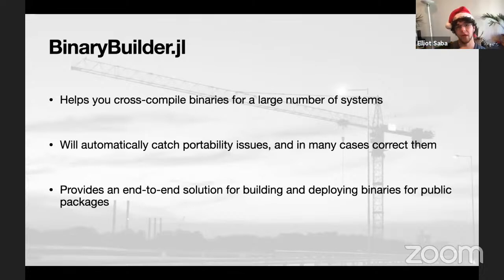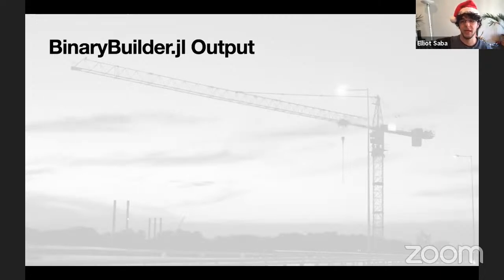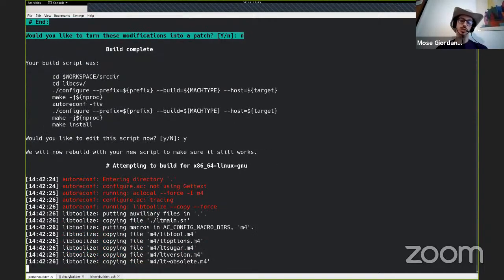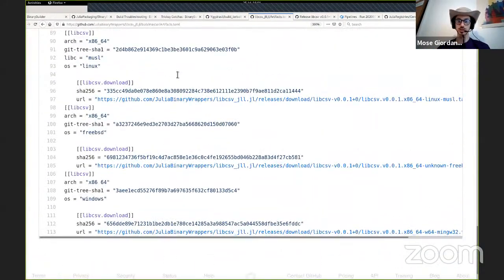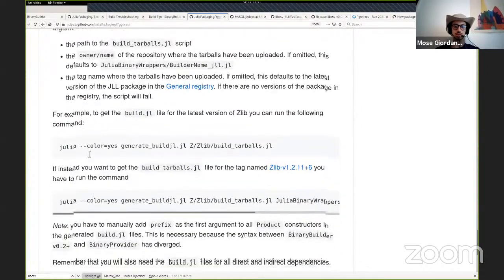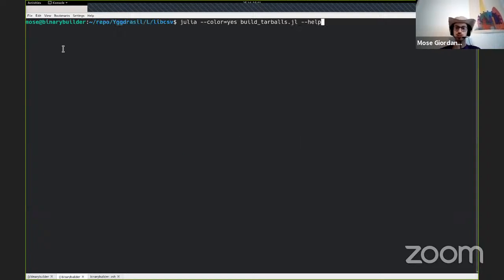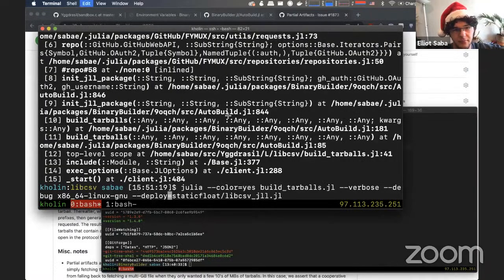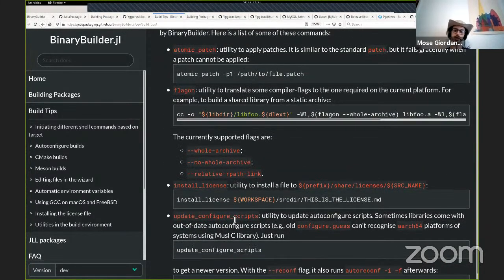BinaryBuilder.jl: The Subtle Art of Binaries That Just Work | Workshop | JuliaCon 2020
This workshop will walk you through the wonders of BinaryBuilder.jl, the framework that allows you to compile binary libraries and programs for all supported Julia platforms

In a perfect world, all interesting code would be written in Julia and there would be no need to worry about anything else. Of course, we do not live in that world, and we must jump through hoops to ensure that code written in other languages is easily accessible from Julia. BinaryBuilder.jl makes it easy to take software written in compiled languages such as C, C++, Fortran, Go or Rust, and build precompiled artifacts that can be used from Julia packages with ease.

In the first part of this workshop you will learn about the motivations for this package and how it solves the issues of provinding the needed binaries, but also the issue it creates!

In the second part we will guide you through the process of crafting a build recipe using BinaryBuilder.jl; we will demonstrate using the wizard which will guide you through the process of constructing a build_tarballs.jl script, then show how advanced users can write their own scripts in case they need more power or flexibility.

Finally, in the hands-on section of the workshop you will have the opportunity to write a new recipe and submit your first pull request to Yggdrasil, the mythical collector of all BinaryBuilder.jl scripts, with the support of the presenters.

Contents
00:00 Welcome!
03:30 BinaryBuilder presentation
17:50 First encounter with BinaryBuilder shell
22:09 Presentation resumes
28:00 binarybuilder.org
28:44 Supported platforms
30:50 Second encounter with BinaryBuilder shell
32:55 Using the wizard
53:39 Pull request to Yggdrasil
59:31 JLL package
1:06:21 First Q&A session
1:26:03 The future of BinaryBuilder and JLL packages
1:37:52 Using the build_tarballs.jl script to build the tarballs, without the wizard
1:52:40 Summary of the ingredients of a build recipe
2:05:09 Building and deploying tarballs and JLL packages locally, without going through Yggdrasil
2:09:08 Second short Q&A session
2:11:21 Review of the tools and the variables available inside the build environment